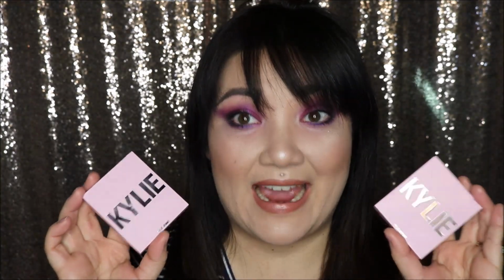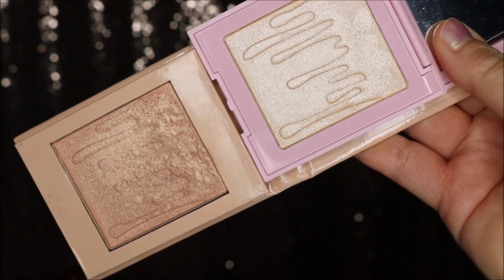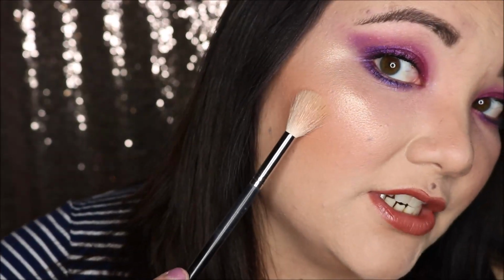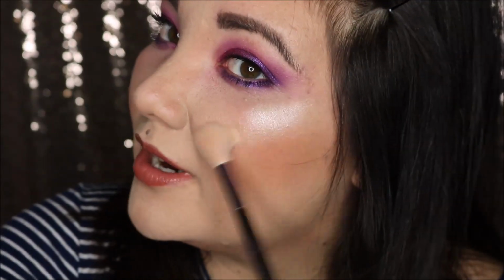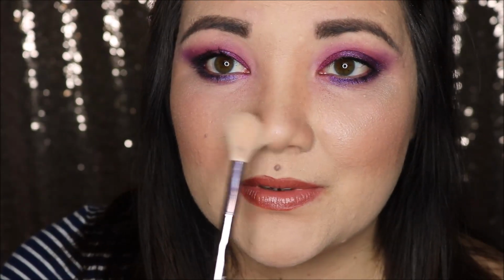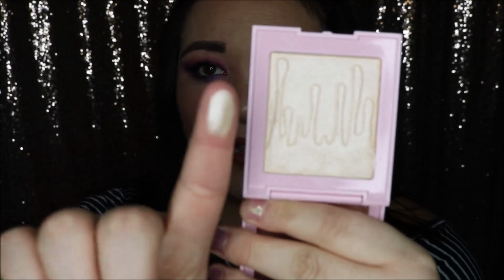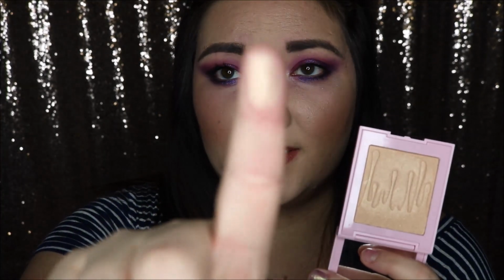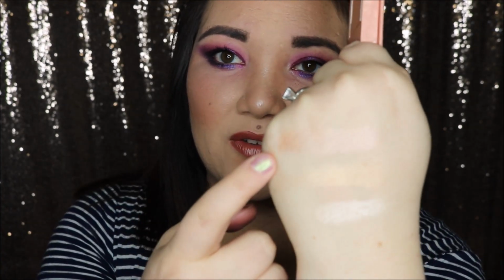New Kylighters vs Older Kylighters